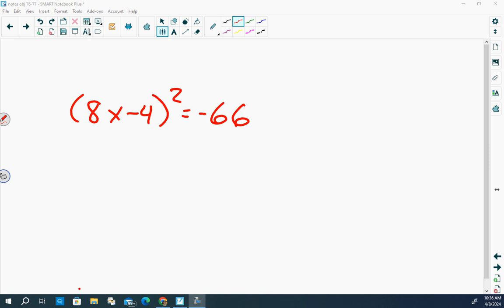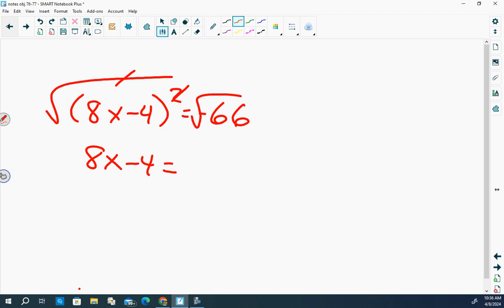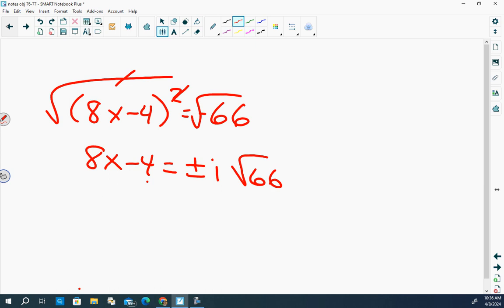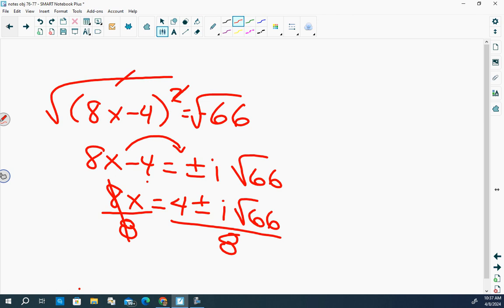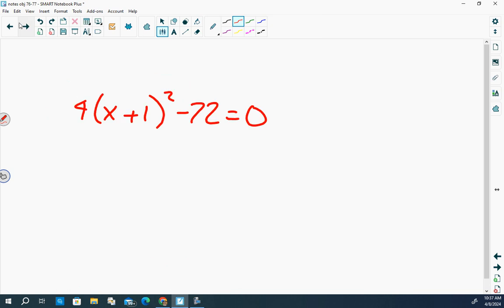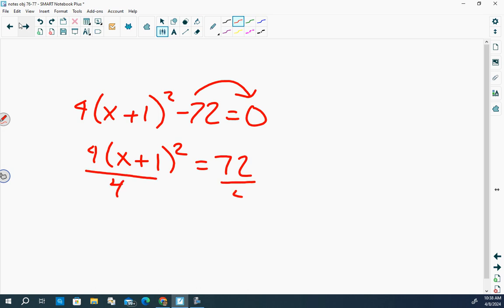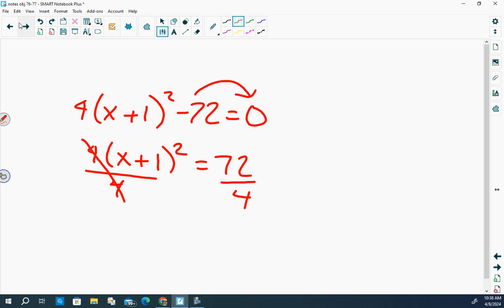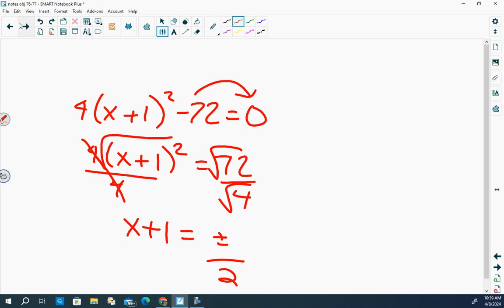explain #56 &61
I did #56 on the board and then started #61